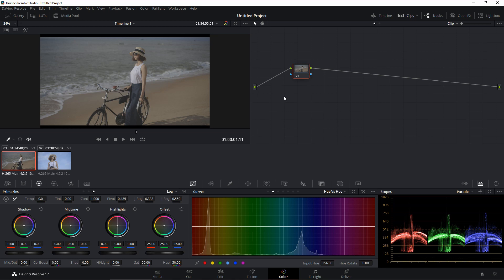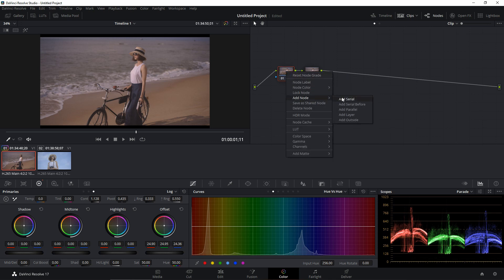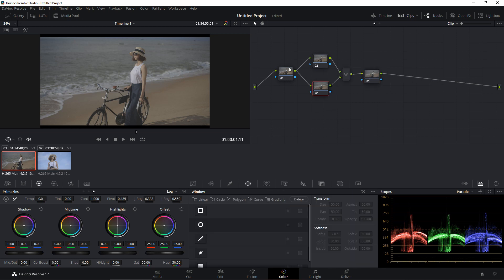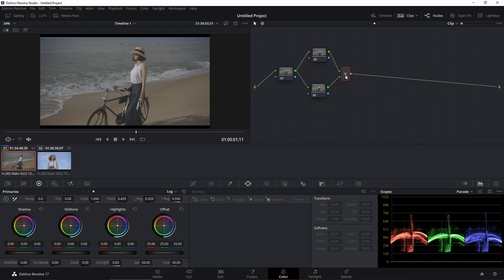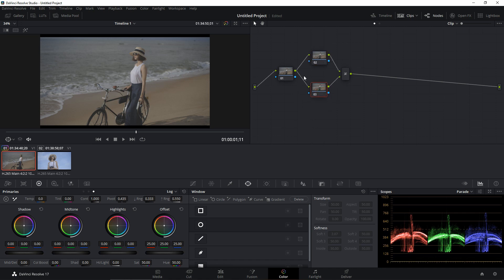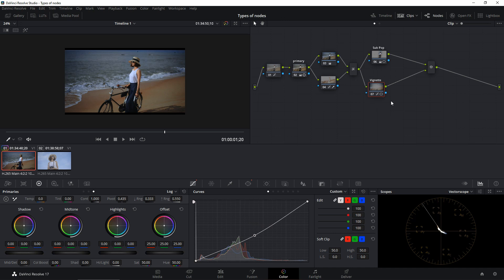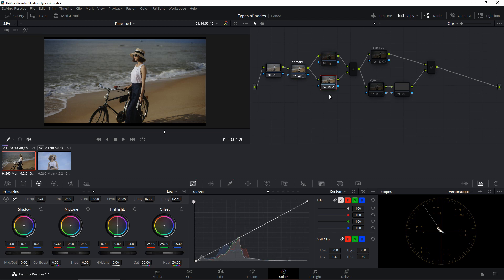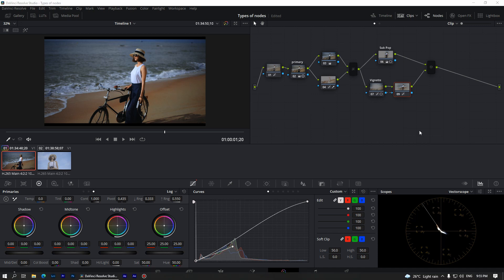4 types of NODES in Davinci Resolve you MUST KNOW! 2021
The Serial node, Parallel node, Layer mixer node and Outside node is the main type of nodes that you must understand before any color grading in Davinci Resolve! Here's the explanation video about these 4 nodes if you're new to Davinci Resolve! check it out!

Special thanks to @MocFilmmaker for sharing the amazing Canon Eos R5 footage used in this video!

My Gears:
Canon EF 24-105mm f/3.5/5.6 STM
Canon EF 17-40mm F4L USM
Victory Tripod
Benro A38TDS2 Monopod
Andoer Studio Lights